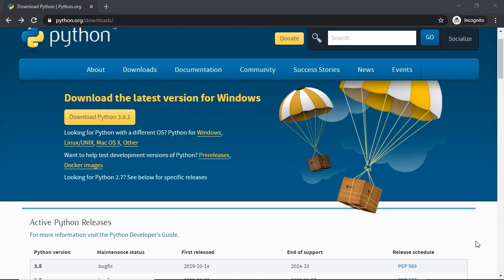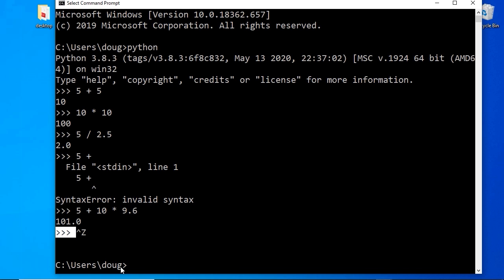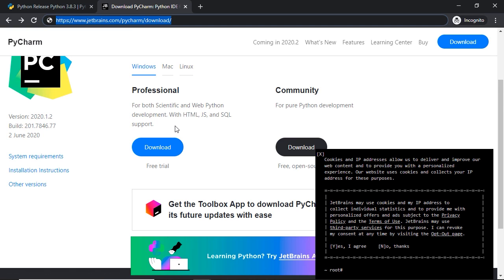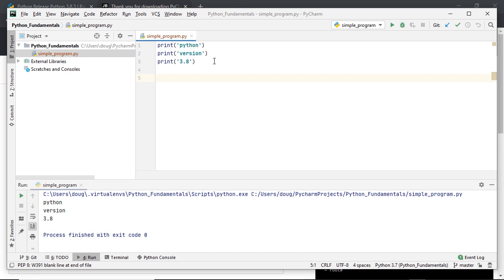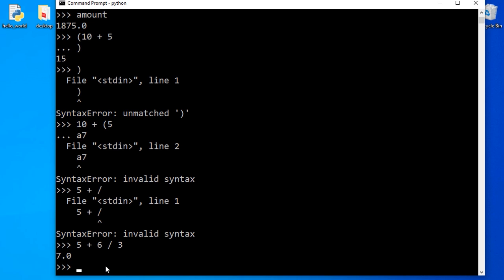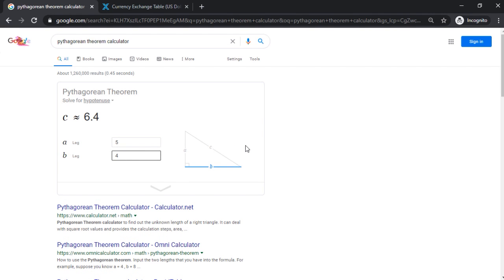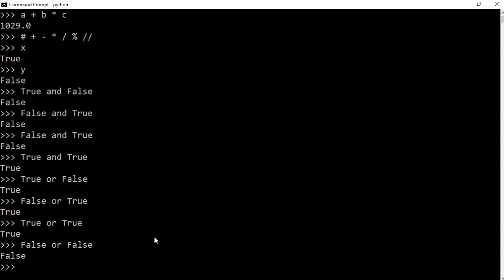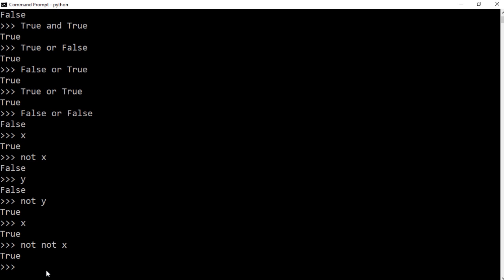Python Basics Full Course Tutorial (3+ Hours)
Who it's for: This course is for Python beginners or intermediate users looking for a refresher on the intricacies of the programming language.

What it is: Python is a popular programming language used to develop web and app software.

What You'll Learn: In this course, we’ll explain how to install Python and get started with an IDE like PyCharm. Then, we’ll show you the basics like using numbers and variables, as well as the difference between a variety of Python statements, data types, and data structures. Finally, we’ll create some simple projects and programs to give you a better idea of what Python can really do.

Username: manuals
Password: password

Start 0:00
Introduction 0:09
Installing Python 1:15
Python Tools 5:49
Running Python Scripts Via Command Line 13:47
Installing and Getting Started with an IDE - PyCharm 17:03
Using Numbers and Variables - Part 1 24:02
Using Numbers and Variables - Part 2 31:19
Pythagorean Theorem Script 35:20
Currency Converter 40:33
Enhanced Currency Converter 44:52
Bool Datatype 52:10
Relational Operators 1:03:28
If Else Statements 1:08:31
Elif Statements 1:19:06
Conclusion 1:27:53
Introduction 1:28:00
Validating User Input 1:28:11
Nested If Statements 1:33:19
Grocery Budget Calculator 1:40:11
Iteration Theory 1:48:11
Iteration for Loops 1:51:58
While Loops 2:01:57
Secret Number Game 2:11:55
Data Structure Theory 2:20:47
List Data Structure - Part 1 2:24:32
List Data Structure - Part 2 2:33:33
Tuple Data Structure 2:45:34
Set Data Structure 2:51:24
Dictionary Data Structure 2:55:33
Conclusion 3:04:31